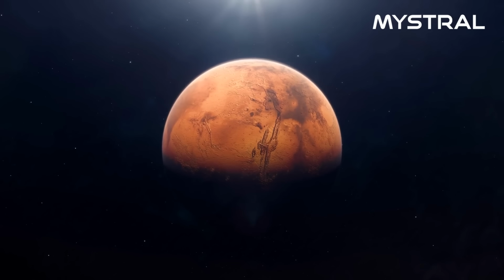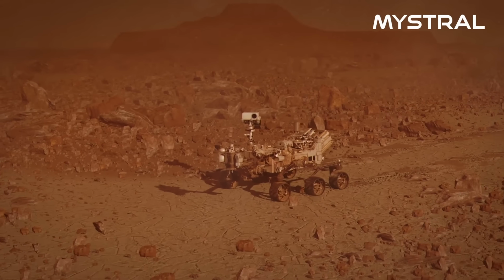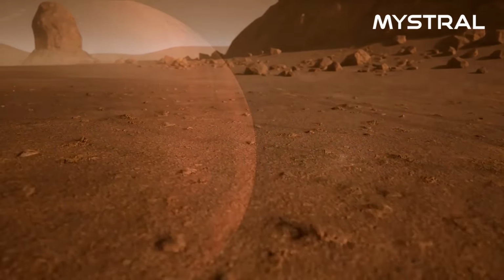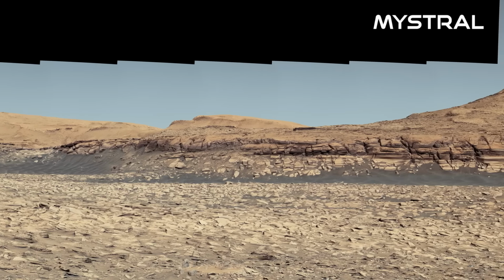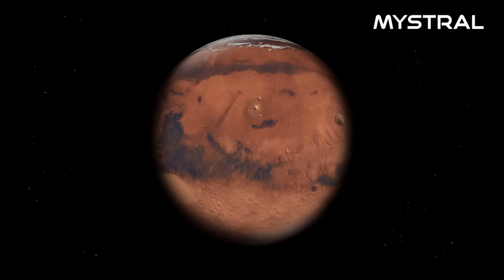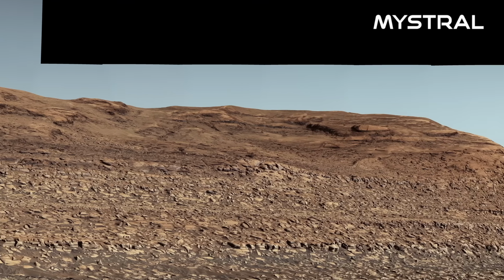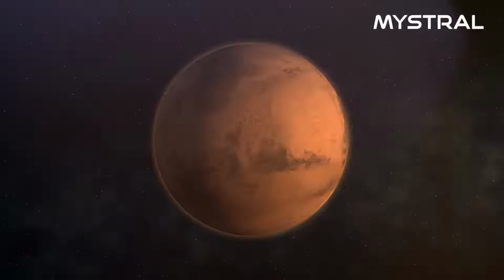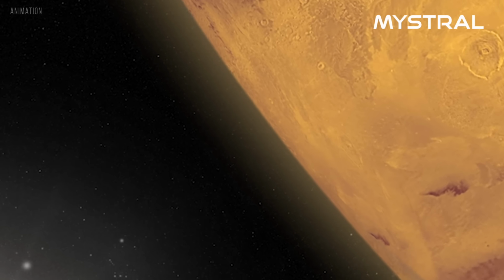China Found Possible Signs of Life on Mars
What China found buried beneath Mars changes everything we thought we knew about the Red Planet.

In 2021, China’s Zhurong rover became the first mission to look deep beneath the Martian surface using powerful ground-penetrating radar. What it discovered was unexpected:
buried geometric structures, ancient beach-like slopes, and evidence that liquid water may have existed far more recently than scientists believed.

Hidden more than 35 meters below the surface, these subsurface formations point to freeze-thaw cycles, ancient shorelines, and long-lasting bodies of water in Mars’ northern lowlands. The data suggests Mars didn’t simply dry up billions of years ago — parts of it may have remained wet hundreds of millions of years later.

This video breaks down:

What China’s Zhurong rover actually discovered beneath Mars

Why these buried structures shocked planetary scientists

How radar data revealed ancient beaches and polygonal terrain

What this means for Mars’ climate history and habitability

And why this discovery forces scientists to rethink when water truly disappeared from Mars

No speculation. No hype. Just verified data, peer-reviewed research, and the real implications behind one of the most overlooked Mars discoveries ever made.

Portions of this video include publicly available, public domain imagery and video from NASA. NASA does not endorse or sponsor this channel or its content. All NASA materials are used in accordance with NASA’s media usage guidelines.